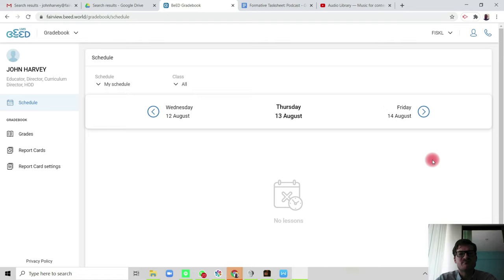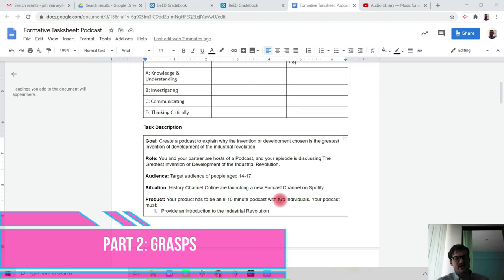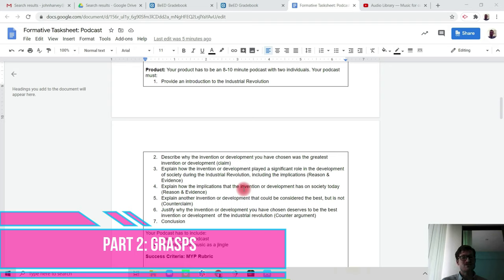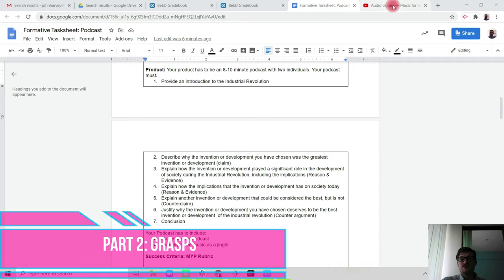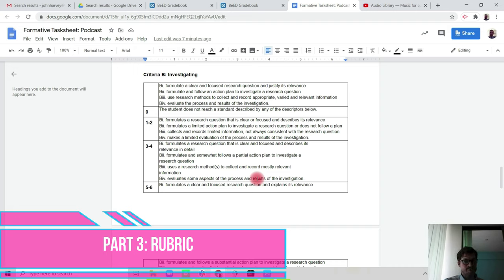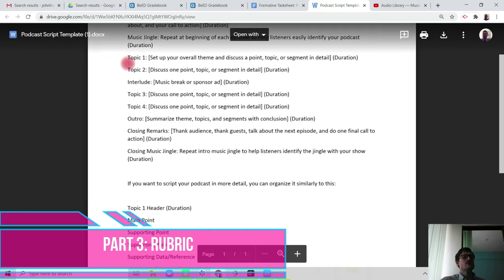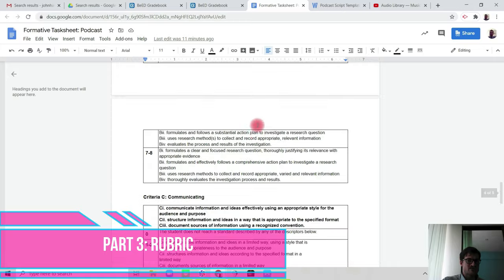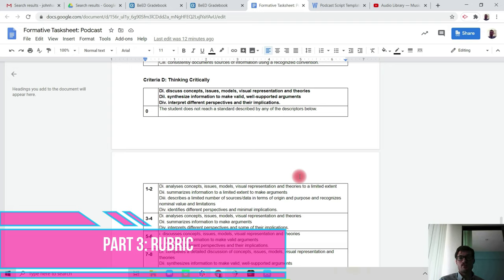The Harvey Factor Ep3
Instructional Video about the Q1 Formative Assessment.